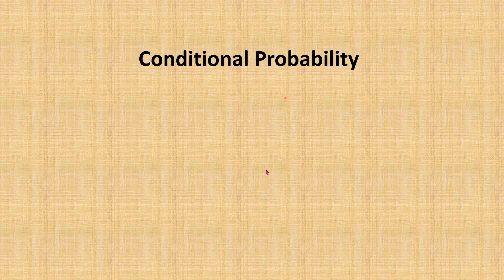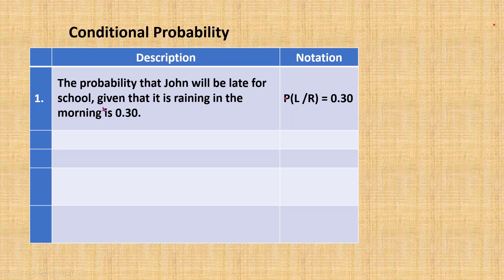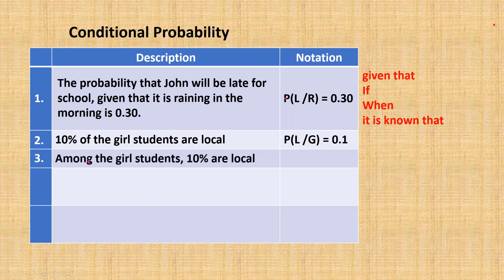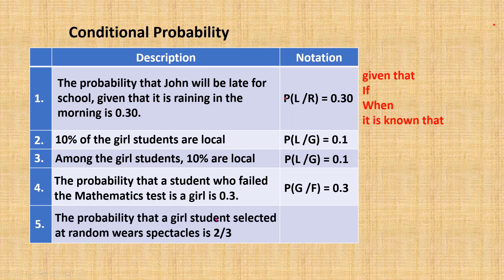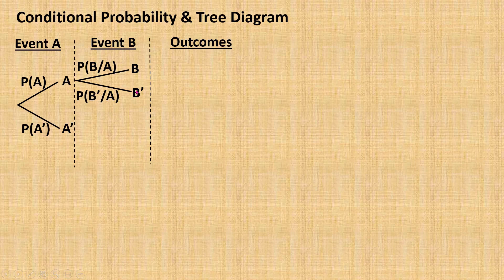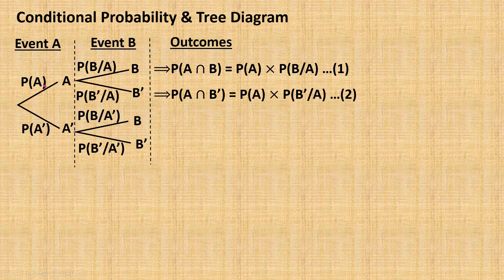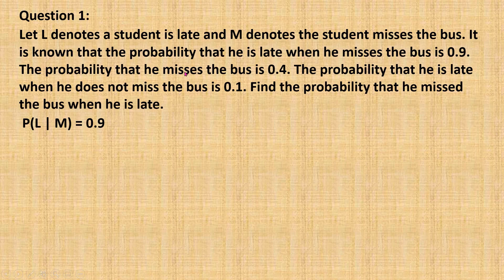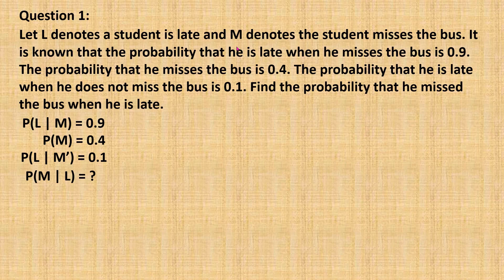Conditional Probability - Mathematics T STPM Semester 3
This video shows you how to solve problems involving conditional probability by using tree diagram and contingency table.

If you have any question, let me know in Teacher Ailin Math Group.

If you find this video is useful, please share to your friends, to your students or to anybody who need this.

The followings are the videos in my channel:

Semester 1

Semester 2

Semester 3